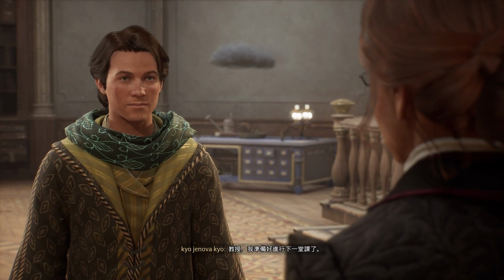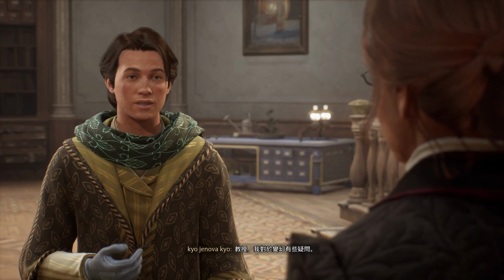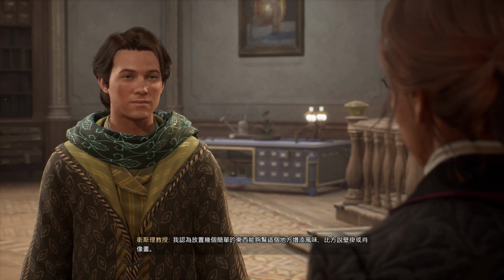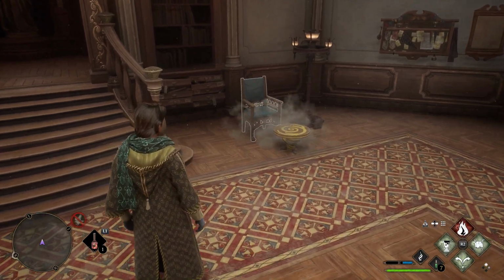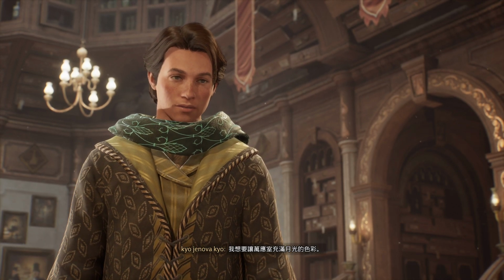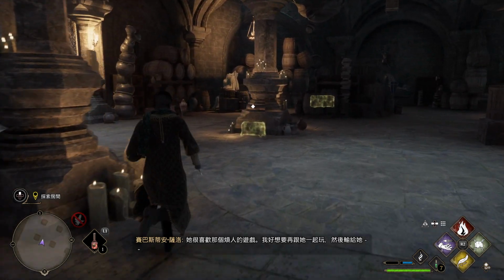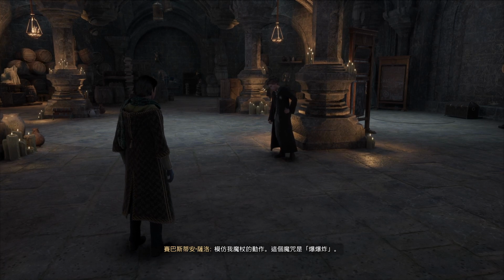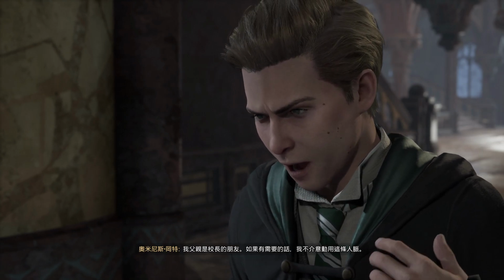PS5 Hogwarts Legacy 霍格華茲的傳承 part 17 (no commentary)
支線任務 “室內裝潢” 完成, 支線任務 “地穴的暗影” 完成